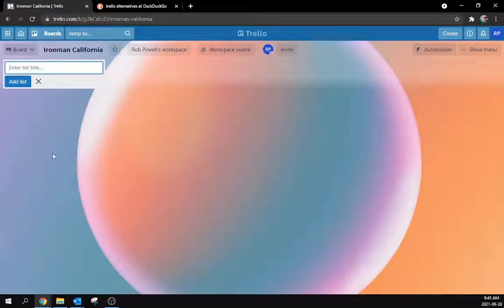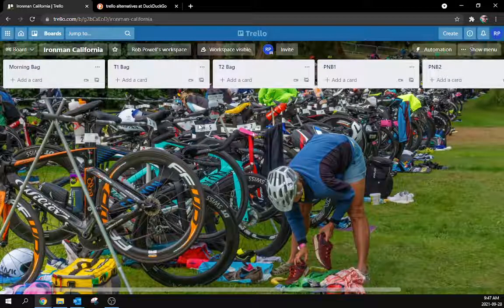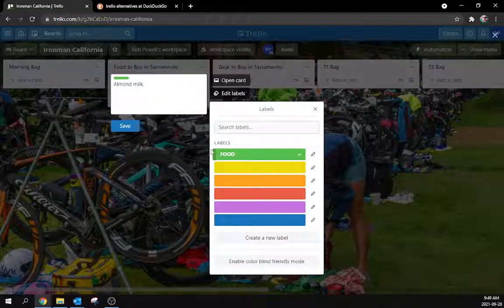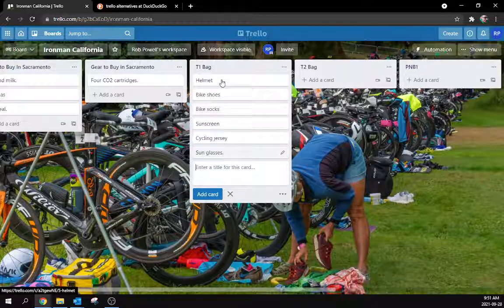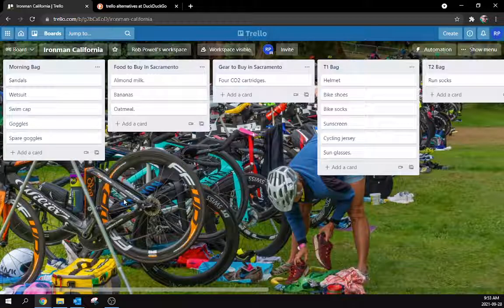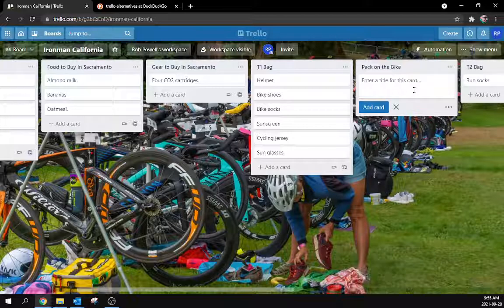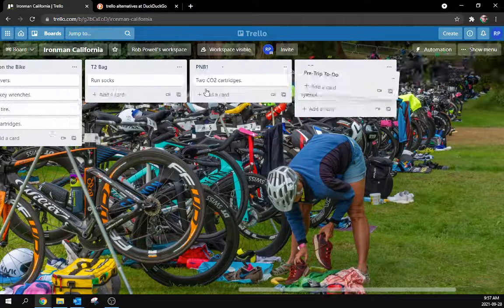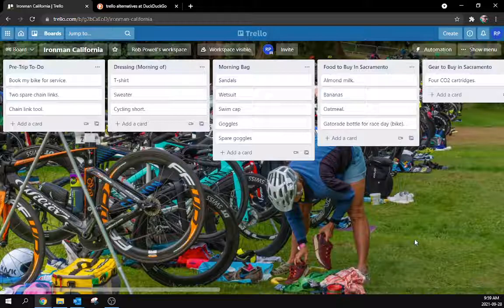How to make a triathlon packing list.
This video shows one possible way to make a triathlon packing list without just putting it into a notebook or spreadsheet.